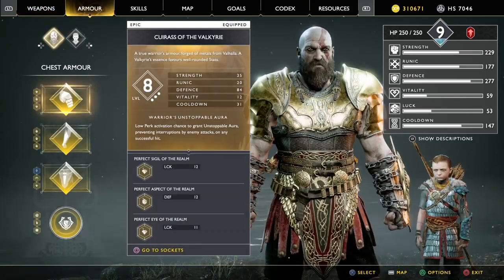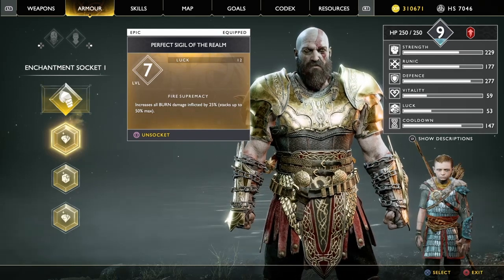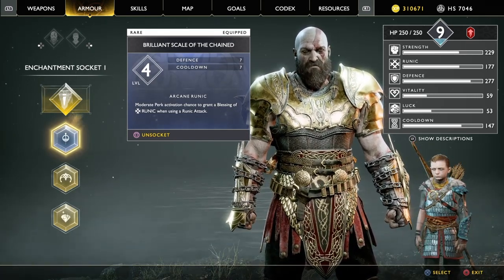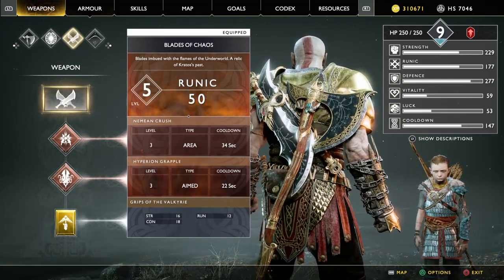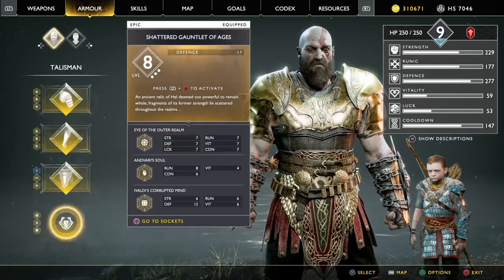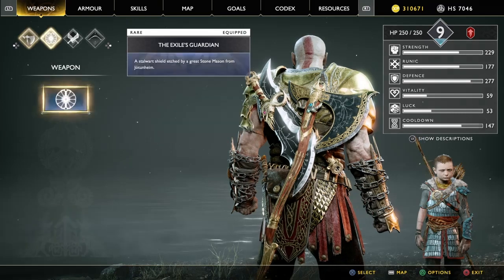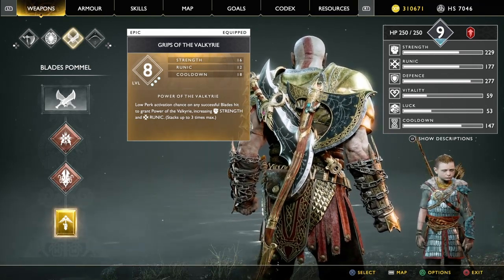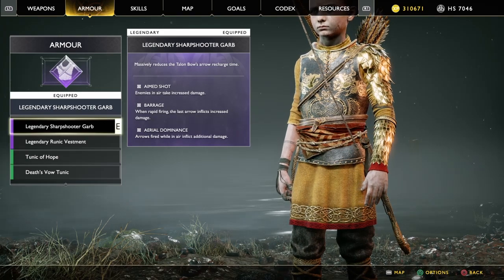God of War - Ultimate Damage & Defense Build (End-game, Read Description)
Greetings Samurai

In this video I will be showcasing and breaking down my God of War Ultimate Damage & Defense build. Watch until the end for the details, hope you enjoy!

I will be covering all I can get my hands on in God of War.